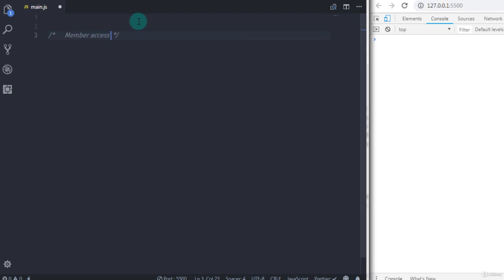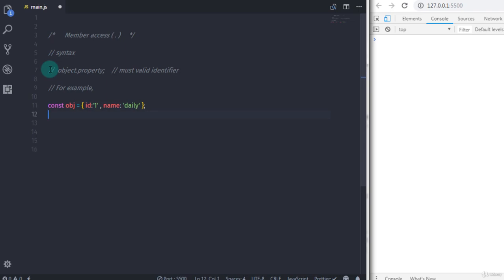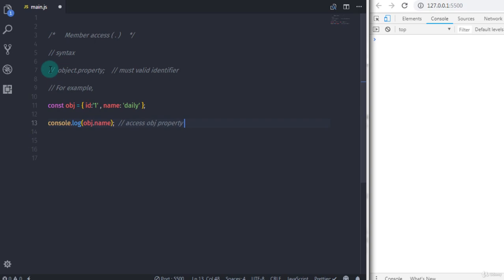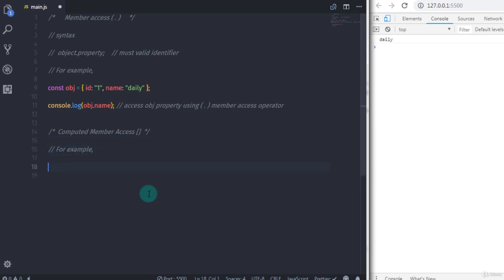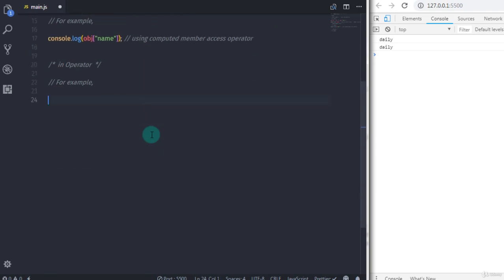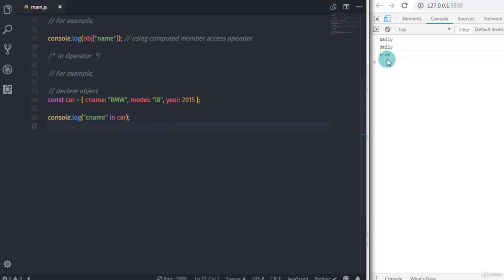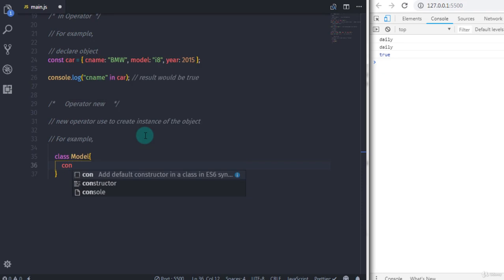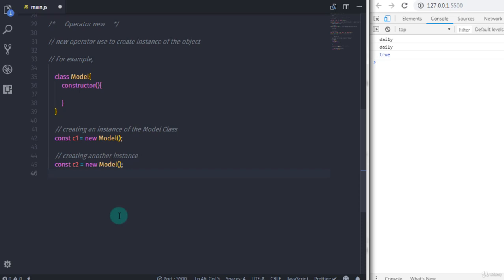26. Array and Object Operators - JavaScript Course for Beginners